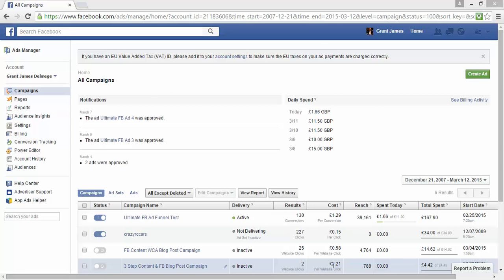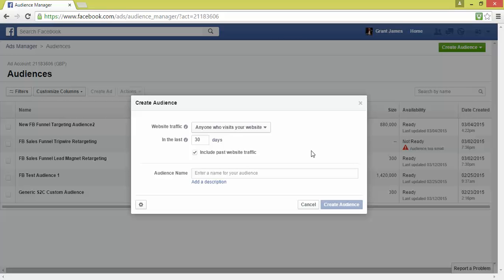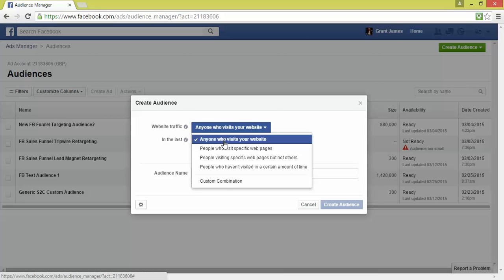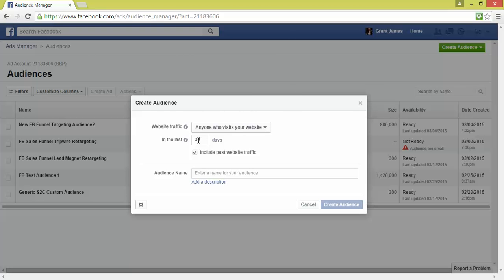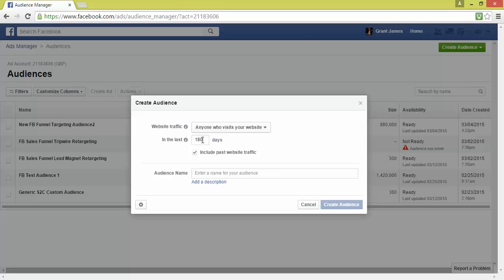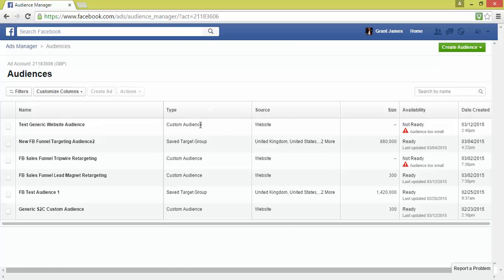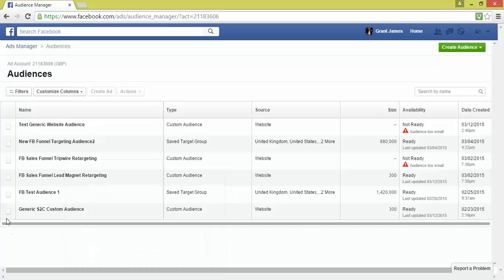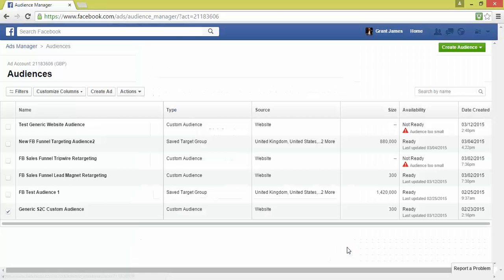Facebook Advertising Tips And Strategies How To Create A Website Custom Audience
Facebook Advertising Tips And Strategies how to create a website custom audience in Facebook's adverts manager.
Facebook advertising tips and strategies bring you the latest Facebook marketing and conversion strategies so that you can generate more leads and sales.

Are you struggling with Facebook adverts? Download my 5 step FB advert template and create FB adverts like a pro